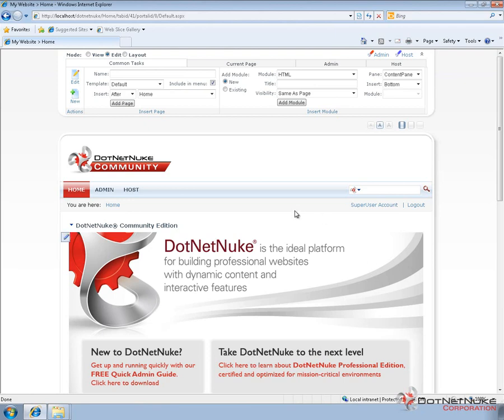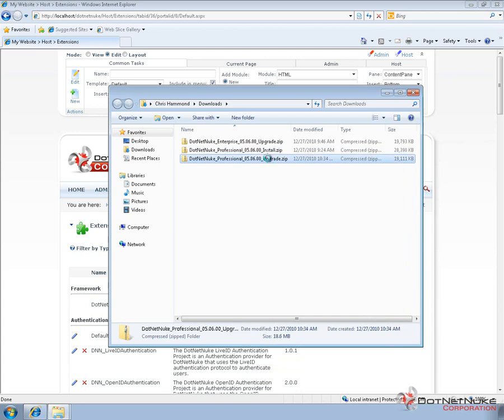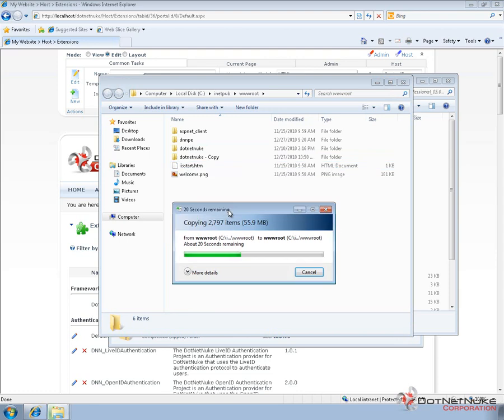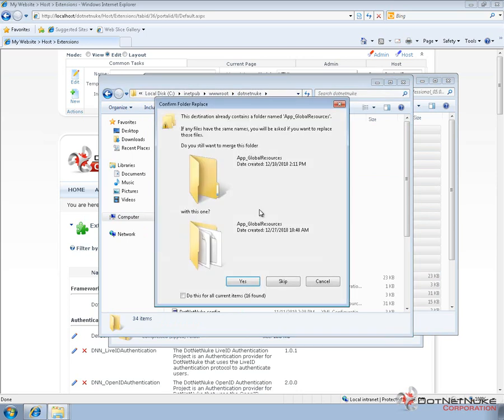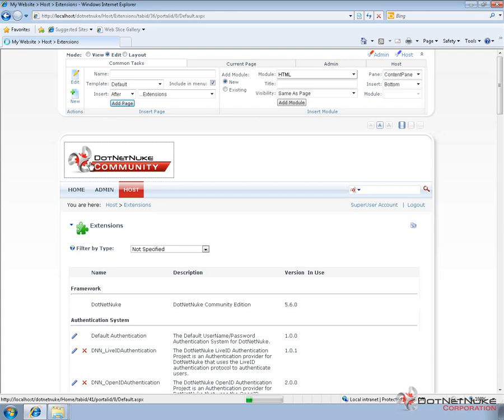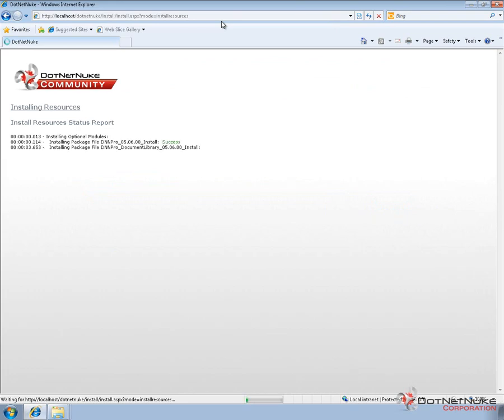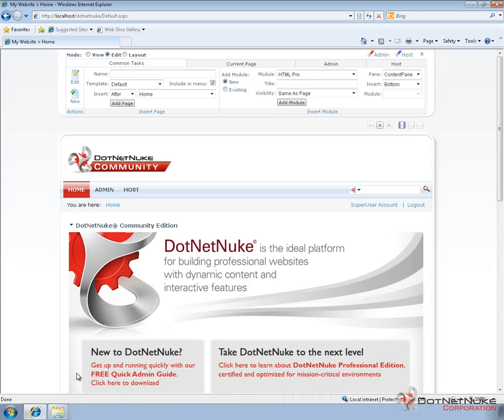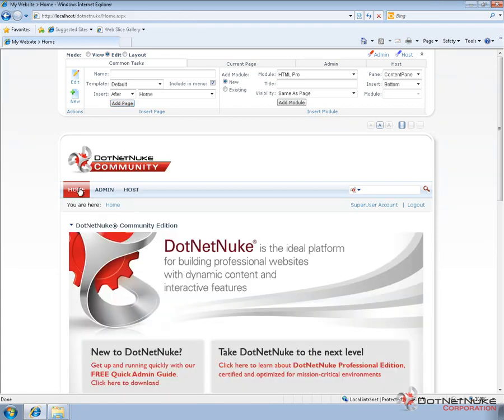DotNetNuke, Upgrading from Community to Professional Edition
In this brief video Director of Training Chris Hammond shows you how to upgrade from DotNetNuke Community Edition to DotNetNuke Professional Edition